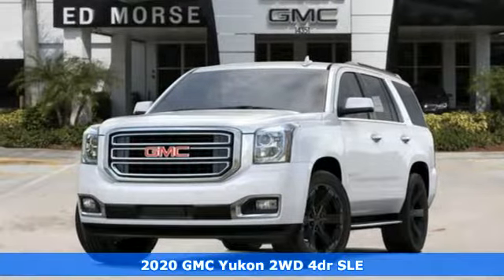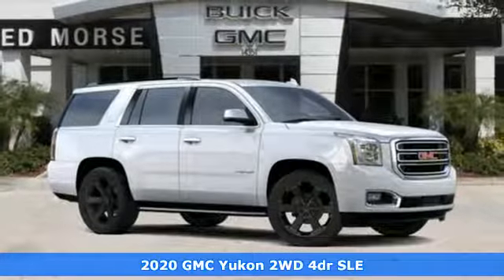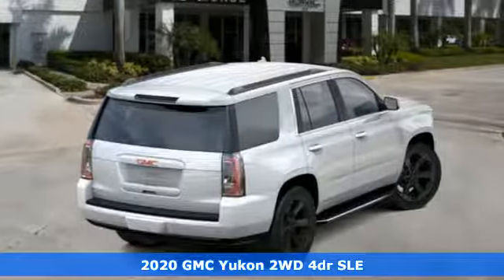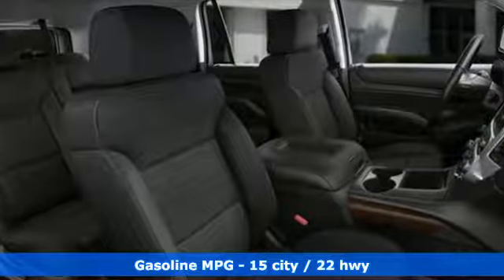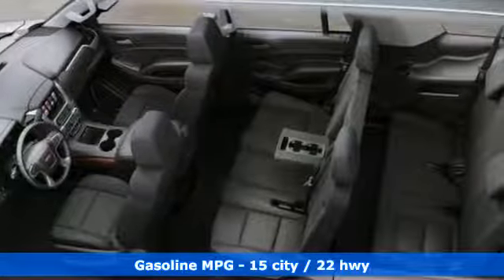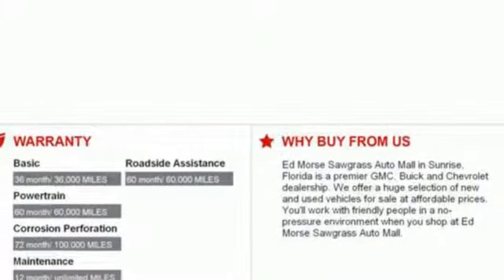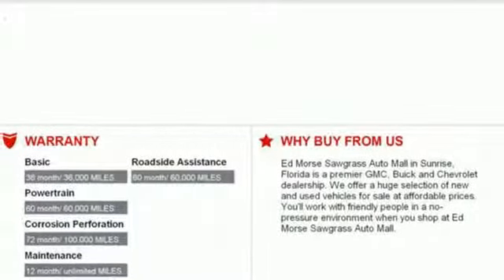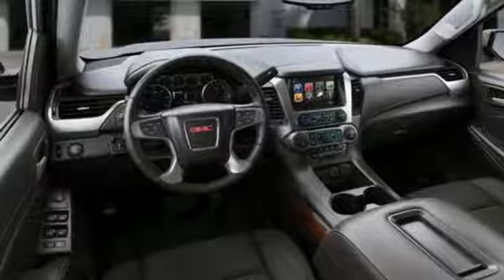New 2020 GMC Yukon Sunrise FL Miami, FL LR115616 - SOLD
Year: 2020
Make: GMC
Model: Yukon
Trim: SLE
Engine: 5.3L 8 cyl
Transmission: Automatic
Color: Summit White
Interior: Black
Stock #: LR115616
VIN: 1GKS1AKCXLR115616
This 2020 GMC Yukon SLE is offered to you for sale by Ed Morse Sawgrass Auto Mall. Want more room? Want more style? This GMC Yukon is the vehicle for you. You appreciate the finer things in life, the vehicle you drive should not be the exception. Style, performance, sophistication is in a class of its own with this stunning GMC Yukon. This is the one. Just what you've been looking for. Just what you've been looking for. With quality in mind, this vehicle is the perfect addition to take home.

Address:
14401 West Sunrise Bouledvard